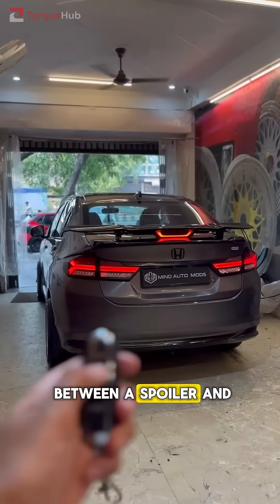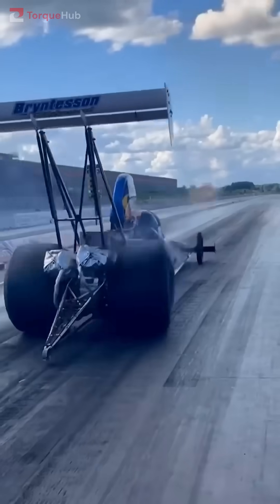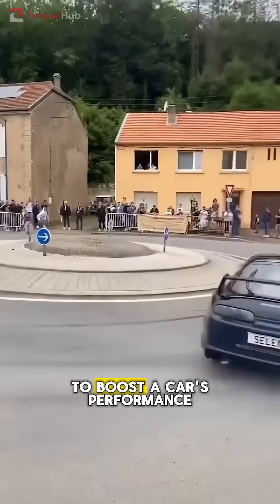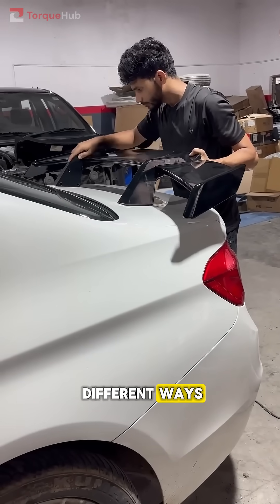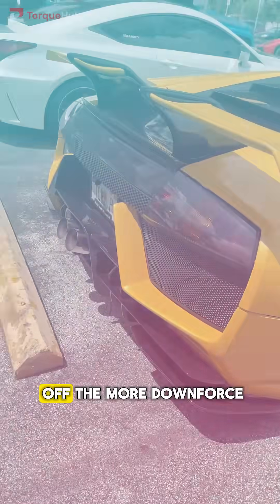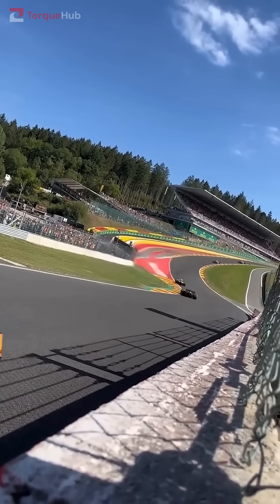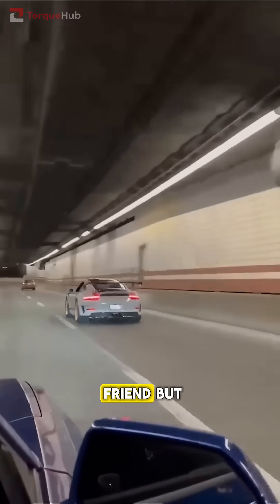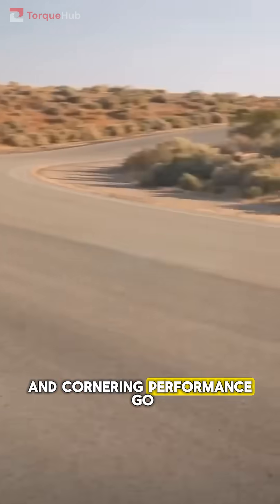What's The Difference Between Spoilers and Wings 🤔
Most people call it a spoiler… but it’s actually a wing.
One reduces drag, the other creates downforce — and they do completely different things at speed.
Watch this before calling it wrong again 🚗💨